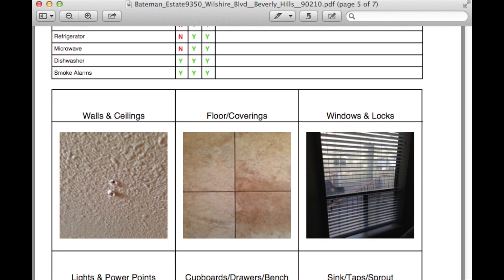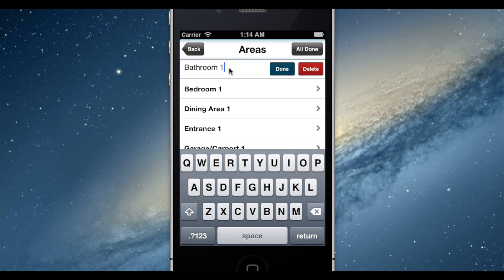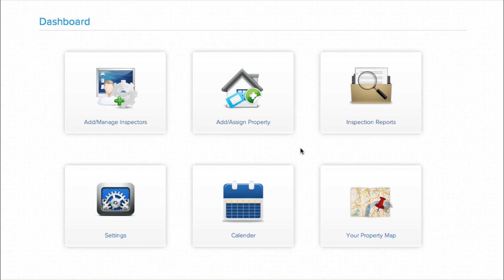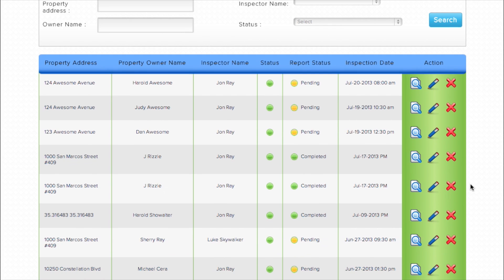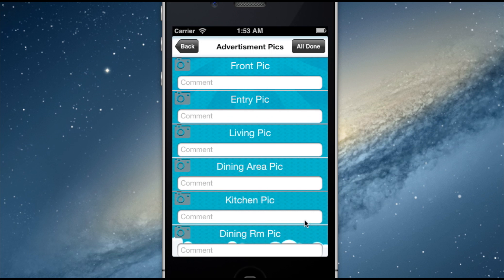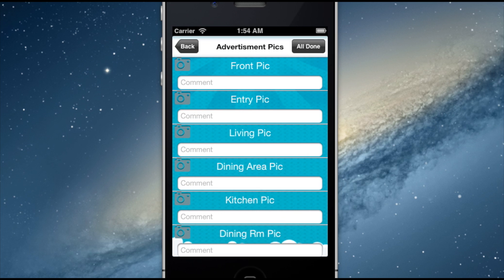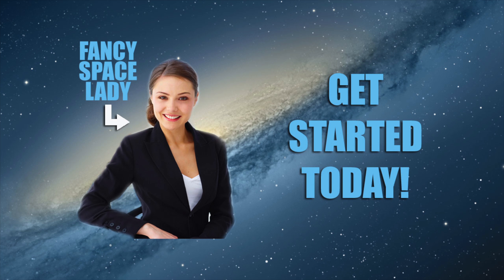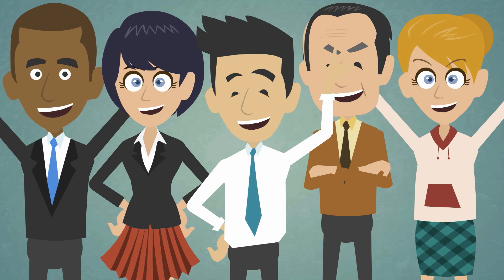Property Inspection App & Software Overview of Features — Inspect & Cloud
Welcome to Inspect & Cloud

Over the next 2 weeks, you can get started and create  an unlimited number of inspection reports using our simple and easy to use mobile property inspection software.

In addition to creating easy to read and professional inspection reports which can be instantly emailed to property owners with your company's branding, you'll enjoy all of the features Inspect & Cloud's has to offer, including:

Daily To-Do List: showing all of the inspections that have been assigned to a particular inspector in mobile mode
Prospective Calendar
Map Mode for easy route planning
Inspect & Cloud's Custom Area Renaming within the mobile application makes sure you'll never have a problem altering inspections to fit a particular properties needs.
All inspections are completed using are simple binary decision system of checkboxes, comments and photos, which all resize to fit perfectly into each report.
Auto-Text comments: which allow you to easy create templated comments for use at multiple properties.
Our signature box features, allows for an inspector and tenant to sign an inspection report upon completion. Limiting liability while assuring the highest quality reporting from your inspectors.
Once an inspection has been completed and you sync to the web, it's easy to email a report to members of your staff, other inspectors, or to a property owner for review of property status.
Each inspection report is custom branded with your company's logo and are formated to assure that your inspection reports are always professional and easy to read.
Need to add additional information to a report after the fact? With Inspect & Cloud's web application, it's easy to access completed reports and edit, add, or remove additional information, and make any necessary corrections.
Master Inspector View allows you to assign inspections to multiple inspectors and keep track of their progress in real time from your computer. Just login with your master Inspect & Cloud account and you can easily:

-Add New Inspectors
-Add Properties and Schedule Inspections
-Assign Properties to an Inspector
-Monitor Progress
-Inspect & Cloud's weekly Productivity Report is emailed out to Brokers and Master Inspectors once a week, giving an overview of all inspections that have been completed, which inspector's completed which inspections, on what day, and how long they were at each property. With this information, it's easy to design systems that maximize efficiency—saving time and money.
-Finally, Inspect & Cloud knows that your time is valuable and that you need to be as efficient as possible. That's why we've added the "Advertising Pics" features, which allows you to select areas of a property that you would like an inspector to photograph for use in MLS, Rental Listings, or other property advertisements. These photos can then be accessed in full resolution for whatever purposes you need to market a property.

At Inspect & Cloud, we're always listening to feedback from our trusted clients and users. That's why we continue to launch new features to make Inspect & Cloud one of the easiest ways to organize your property management inspections process, so that your business runs more efficiently.

We pride ourselves in the relationships that we've been able to form with each of our customers, and are always available via our Phone Support Center, Online Tutorials, and Email Support Team. It's the trusted property management professionals that continue to give us their valuable feedback who have made Inspect & Cloud the time and money saving product is has become.
One of the most important things to do is to get started today and see for yourself!

Join the real estate brokers and property management professionals who are experiencing how digital inspections save time, money, and help build rapport with property owners by providing timely, professional, easy to read inspection reports.

So, Log in and take a look around.  We'll be following up each day with helpful tips that other property managers using Inspect & Cloud have used to make their inspection process more efficient, while growing their business.

Thanks for using Inspect & Cloud!